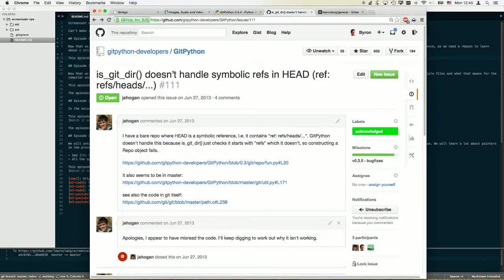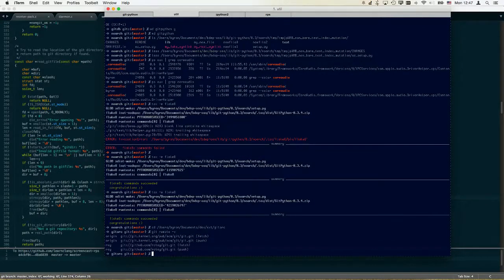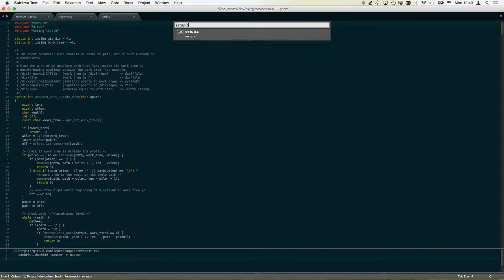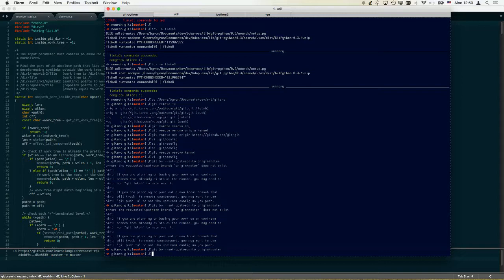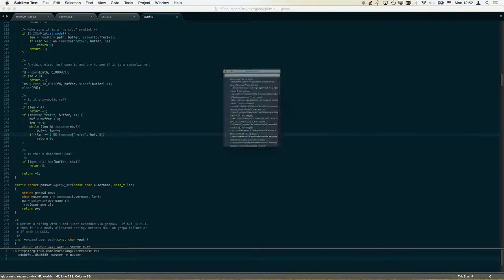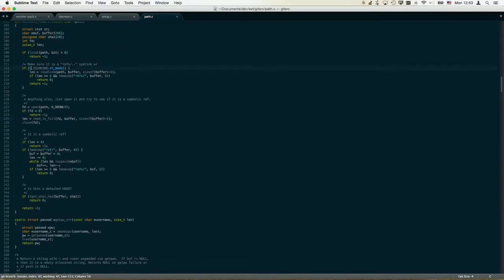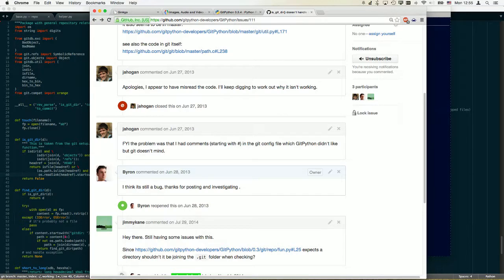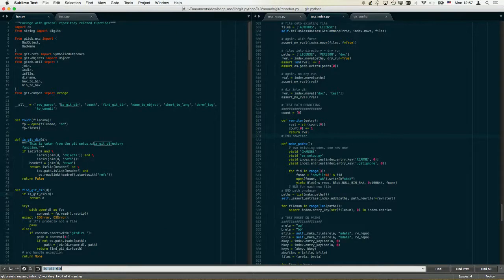fixing git-python issue 111